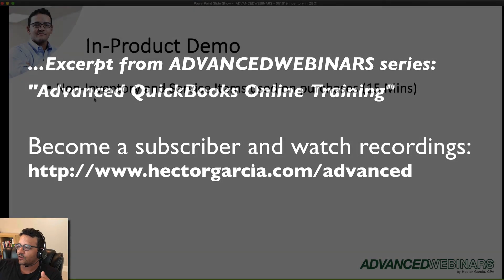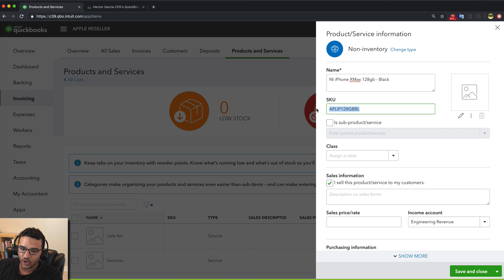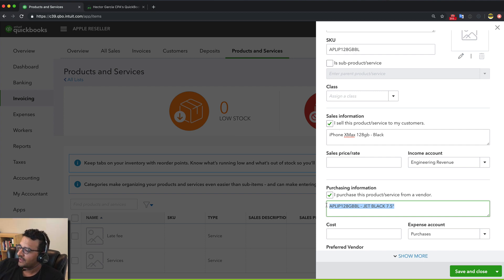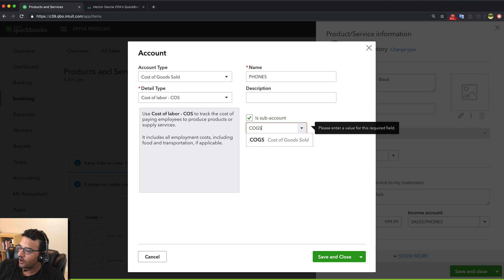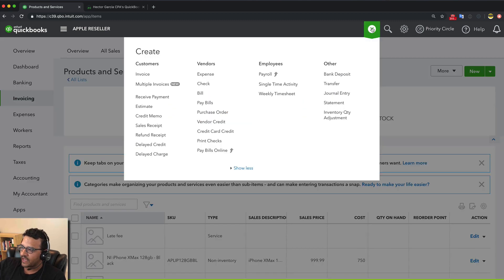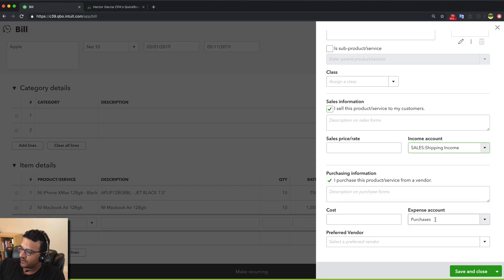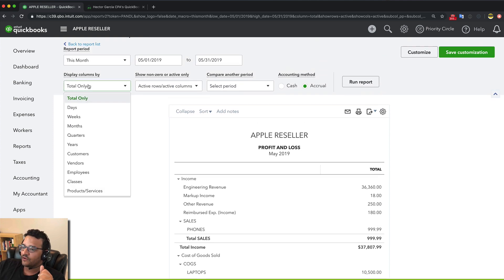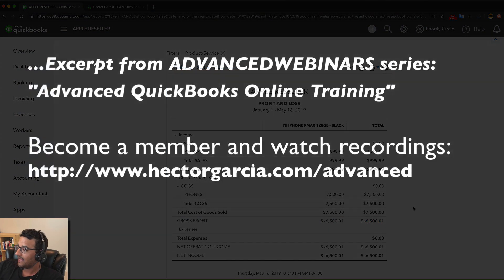Non-Inventory Items in QuickBooks Online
Excerpt from ADVANCEDWEBINARS " Managing QuickBooks Online Inventory - Part 1" on 05/16/2019